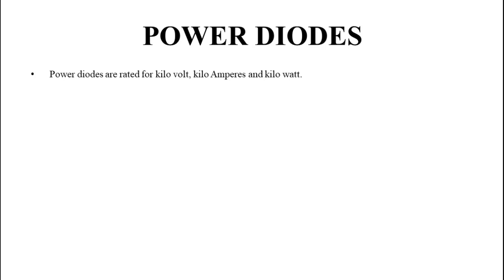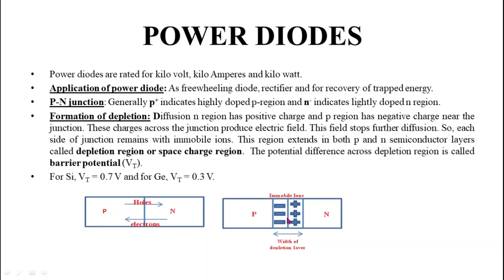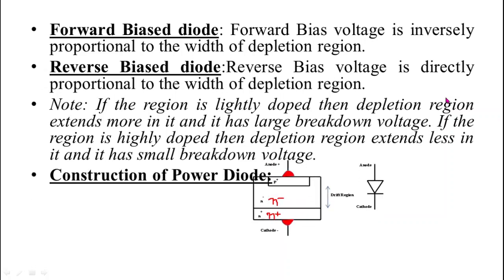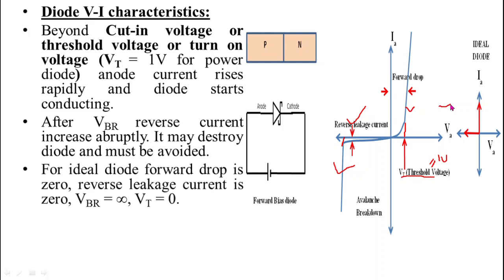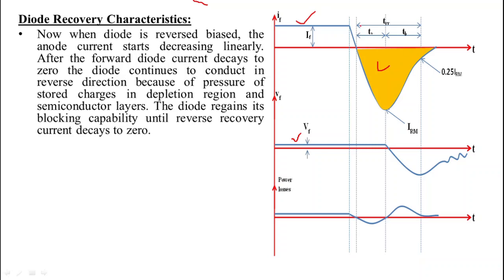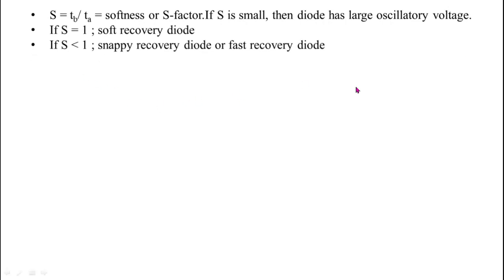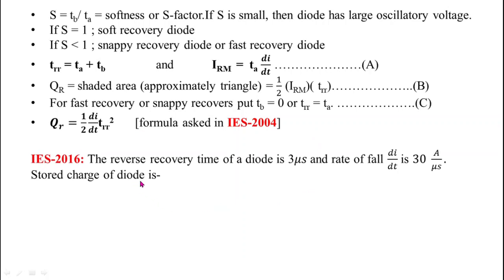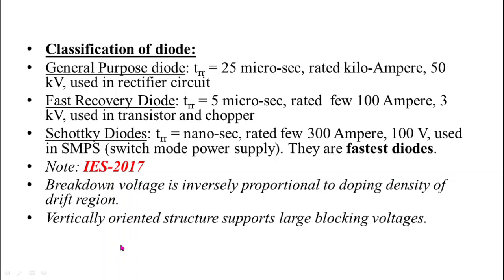Lecture5| Power Diode | pin diode Construction | reverse recovery characteristics of power diode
This video includes Power Diode with following outlines:
1. Power Diode Basics,
2. Power Diode Internal Structure,
3. Power Diode Characteristics,
4. Power Diode working,
5. Power Diode applications,
6. Power Diode biasing,
7. Power Diode Symbol,
8. Power Diode Types,
9. Engineering funda of power diode,
10. reverse recovery characteristics of power diode,
11. this video is for gatematic students.
12. Power diode reverse recovery characteristics,
13. power diode construction,
14.power diode vi characteristics,
15. power diode for gate,
16. power diode for ies,
It also covers switching characteristics of power diode. it is a pin diode.

Engineering Funda channel is all about Engineering and Technology. Here this video is a part of Power Electronics.gate 2022,ies 2022,ssc je 2022,uppcl 2022, gate electrical 2022,ies electrical 2022, previous year gate electrical problems,previous year electrical ies problems,